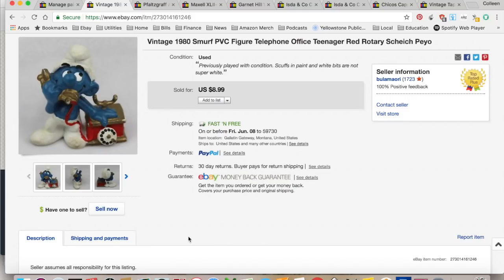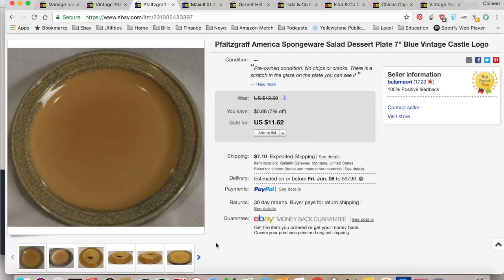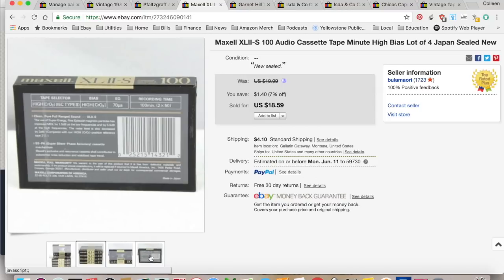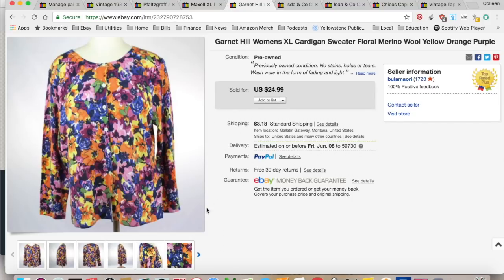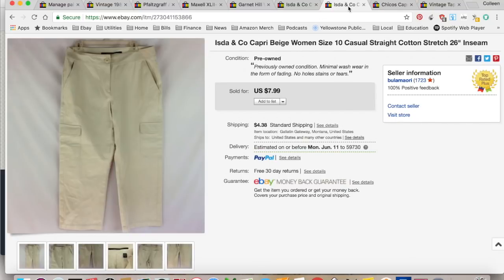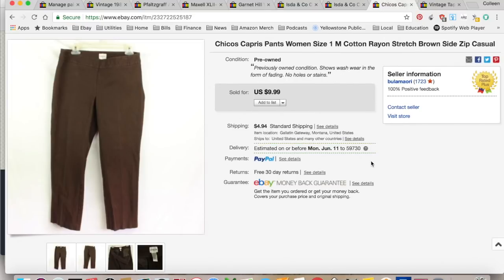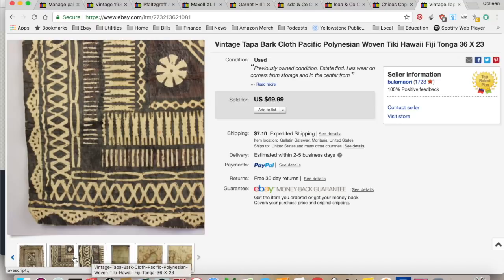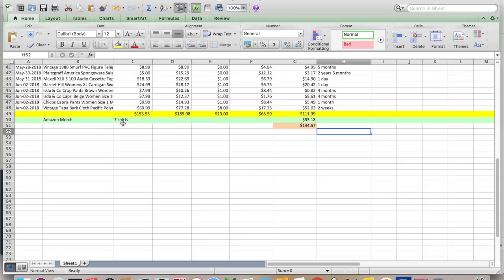What I Sold On Ebay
Hi,
I hope you all are enjoying the summer sun (or making some fresh turns for my friends down under) because ebay is not really happening right now.
But don't forget to list because it will pick up and now is the time to fill your store with all the things people will want for Christmas.
Colleen

Some of the things I use in my business (full disclosure, I receive a small percentage of the sale from Amazon)
Gimbal for camera or phone
The camera I use for ebay
The lighting kit I use
Gold testing kit

(You will need to open a store)